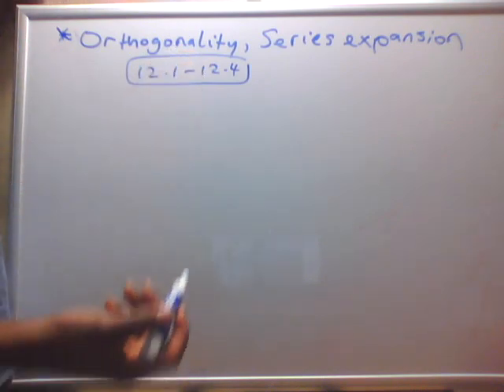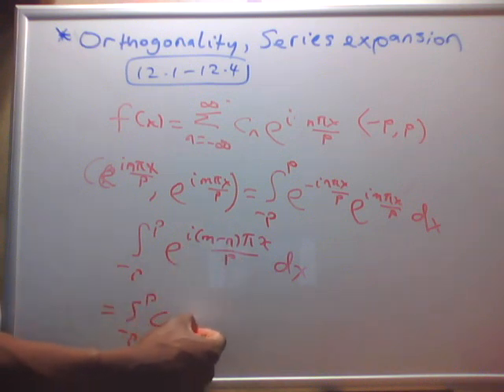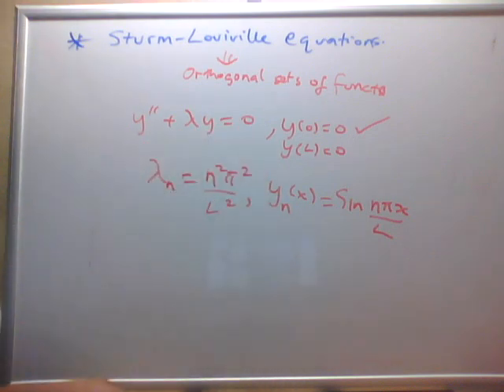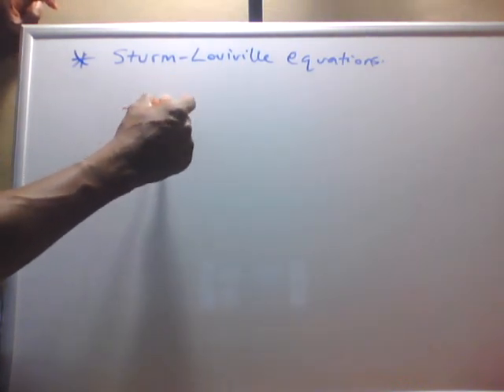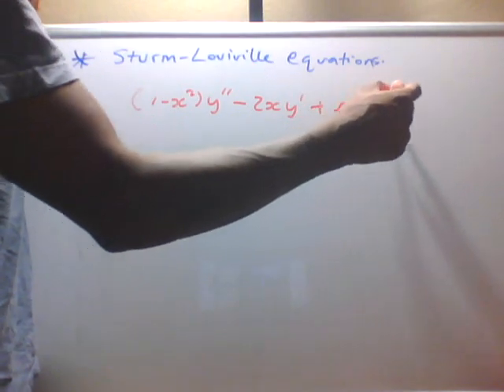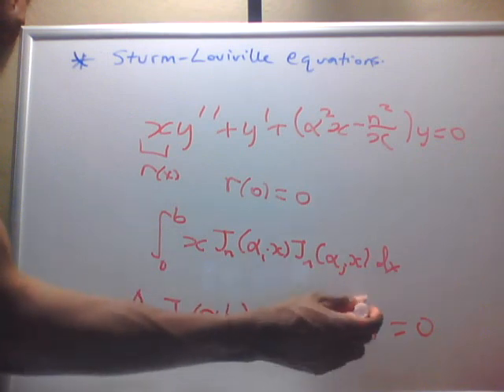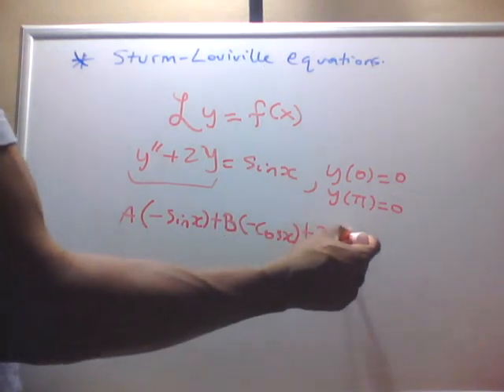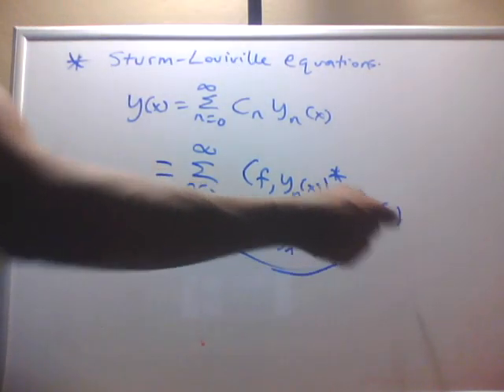Video lecture 2 (Sturm-Louiville equations)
Sturm Louiville equations
Orthogonality and
Series expansion (Sections 12.5 and 12.6)